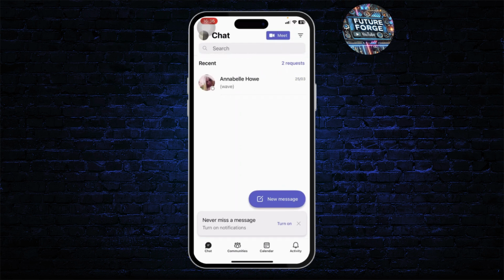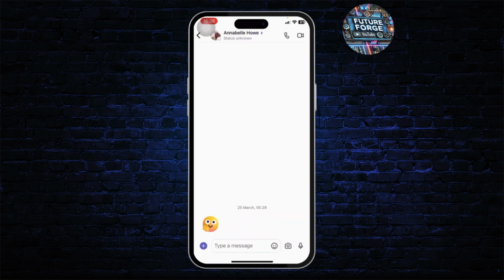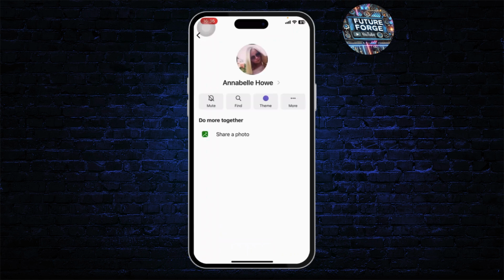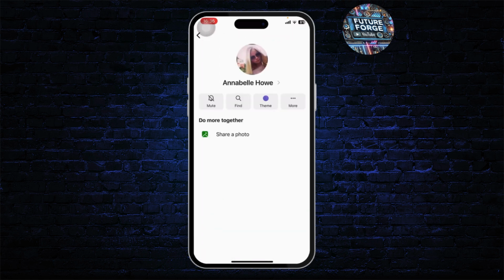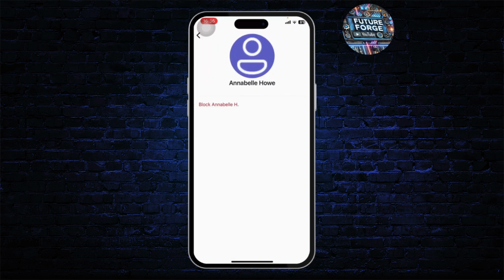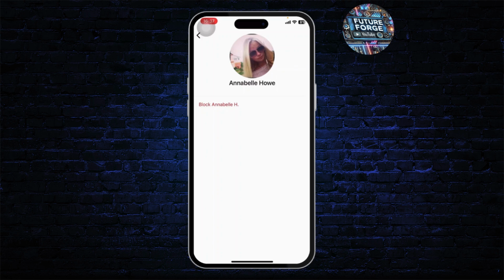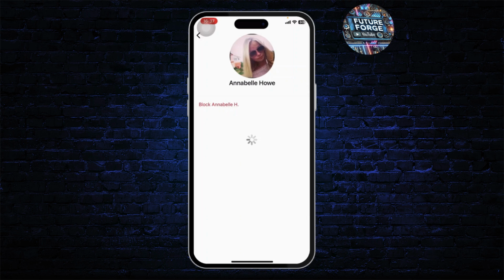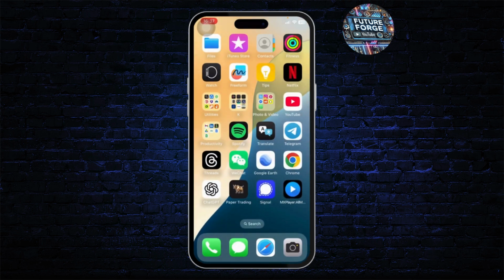How To Block Someone On Teams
Learn how to block someone on Teams in this simple, step-by-step guide. Whether you're trying to avoid distractions, manage communication boundaries, or block unwanted messages, this tutorial walks you through everything you need to know.

In this video, you'll learn how to block someone on Microsoft Teams, including how to block someone in Teams chat, and how to block someone using Microsoft Teams—perfect for students and professionals alike.

Timestamps:
0:00 Introduction
0:22 Step 1: Open the Chat or Contact
0:50 Step 2: Block the User from Contacting You

how to block someone in microsoft teams chat
how to block someone on microsoft teams chat
block someone on microsoft teams